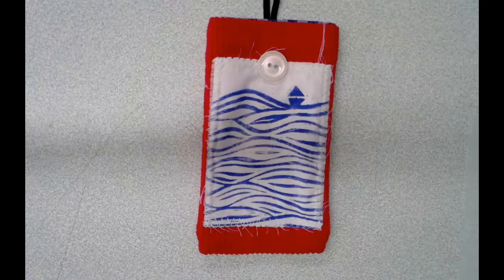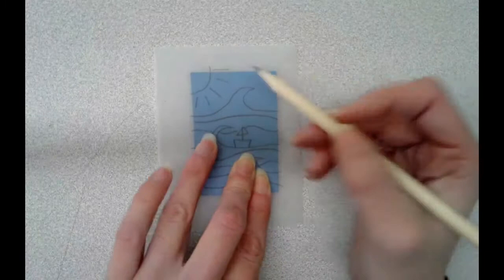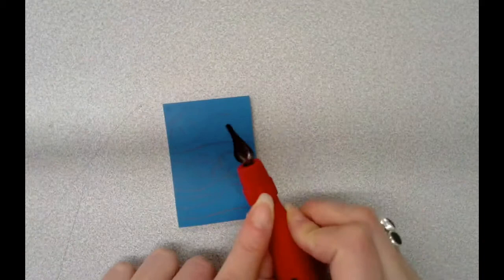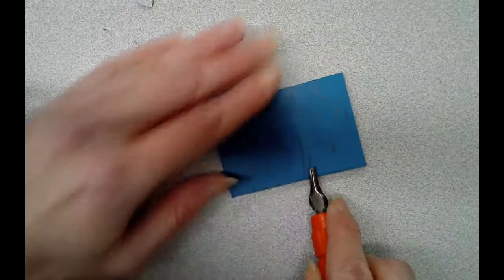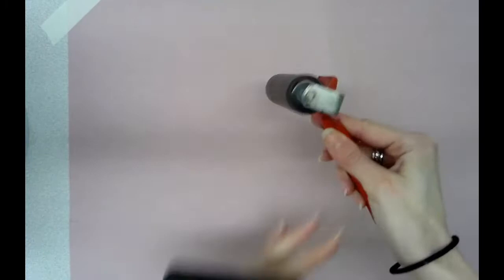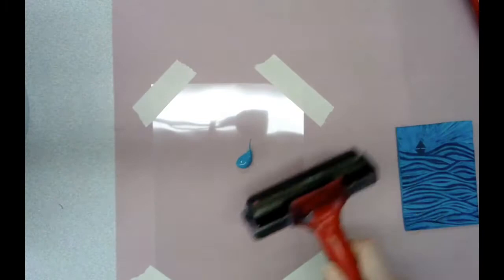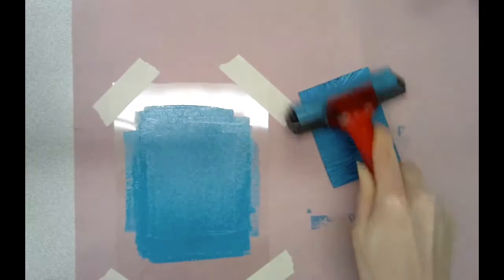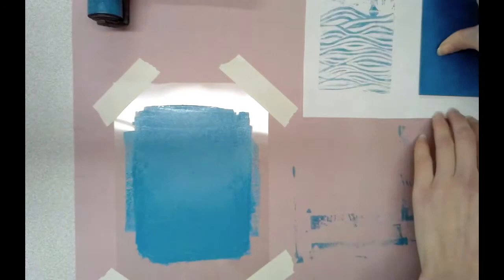Lino printing Step by step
The process of Lino printing broken into 6 easy steps.